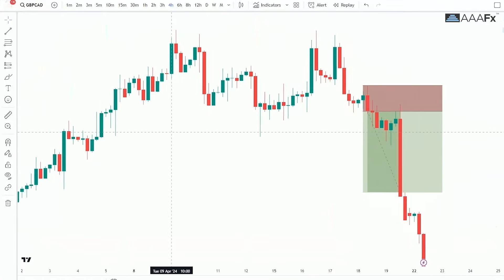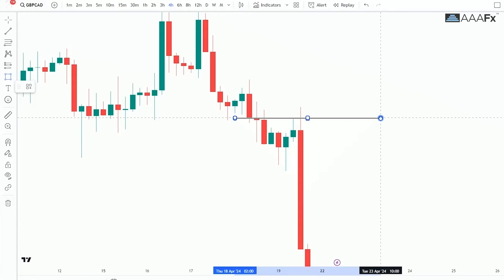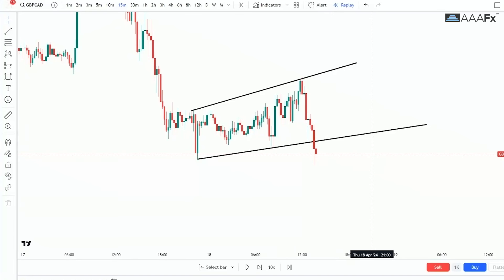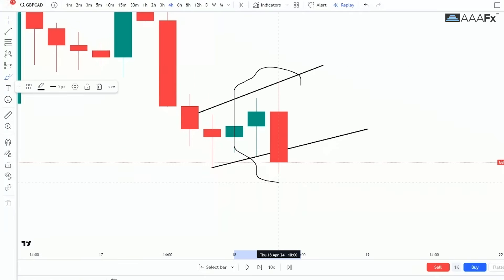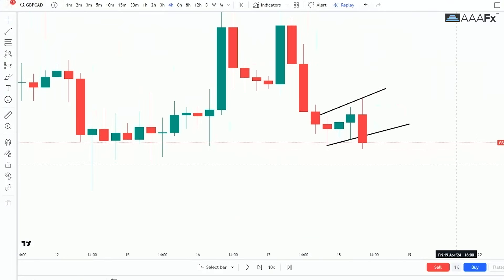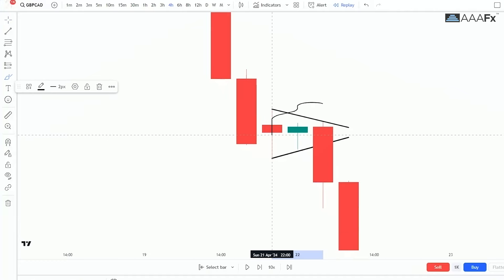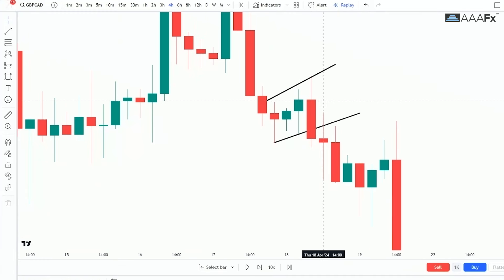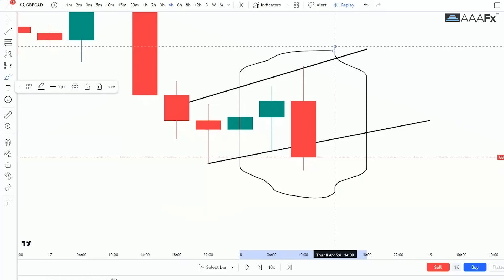Thank God I'm A Self Taught Forex Trader, I Just Discovered This Powerful Trading Style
16:30 NASDAQ STRATEGY